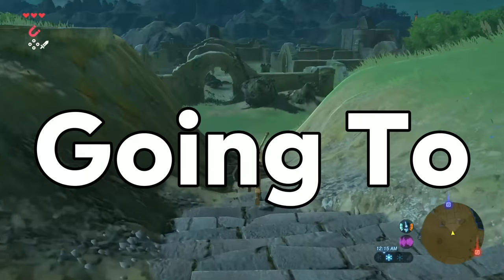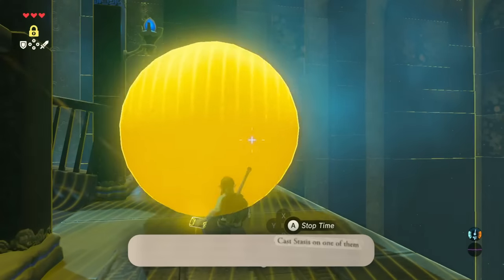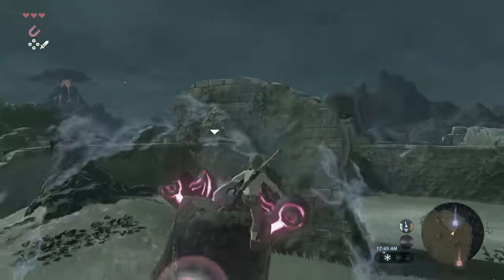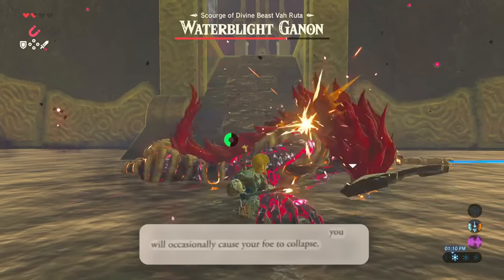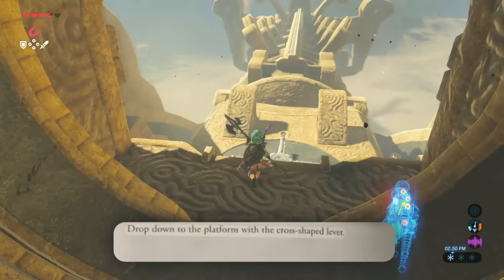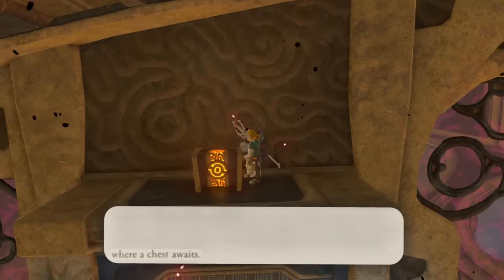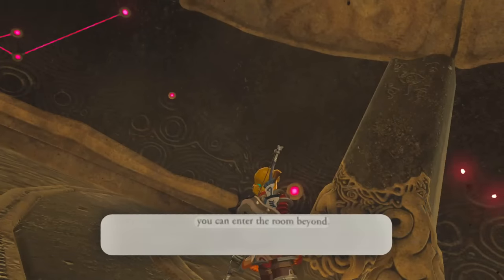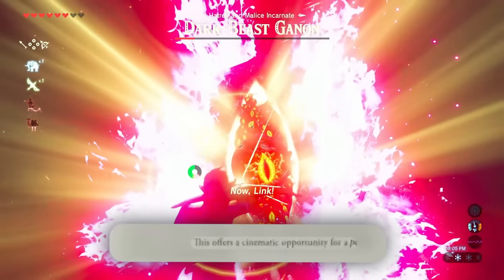Beating Breath of the Wild The Way Nintendo Intended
Guidebooks are awesome...